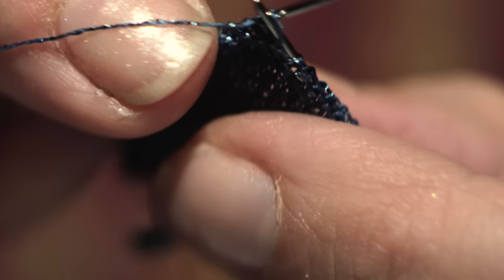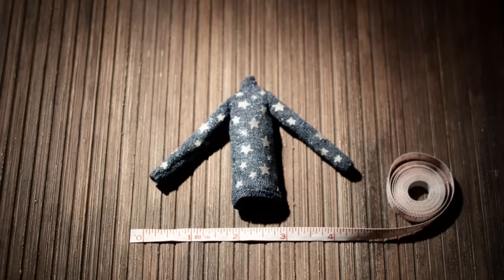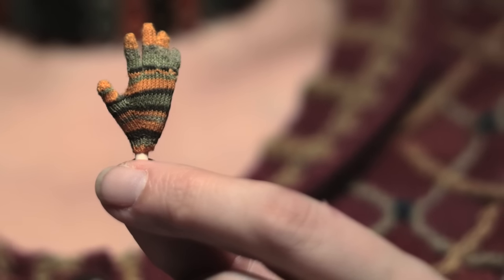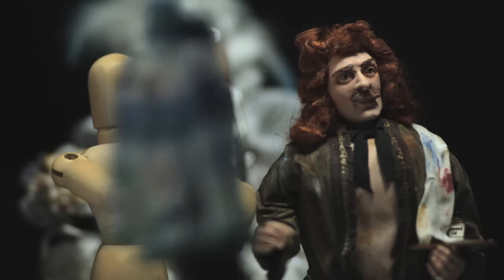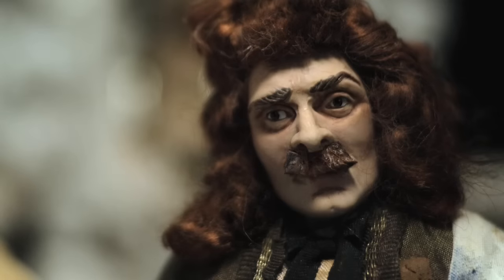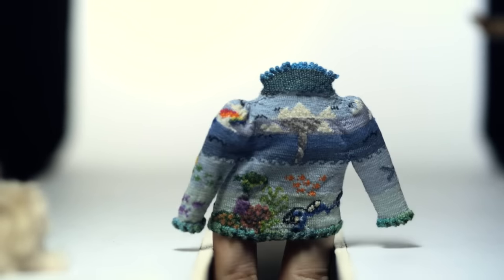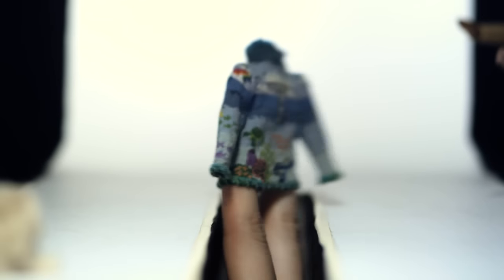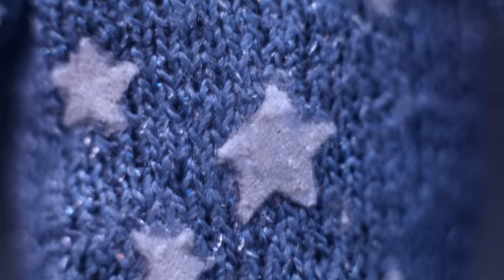"Coraline" - Tiny Knitting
See it in theatres in 3D!